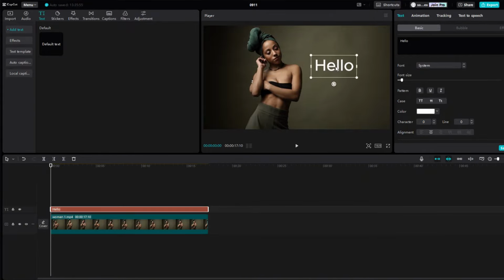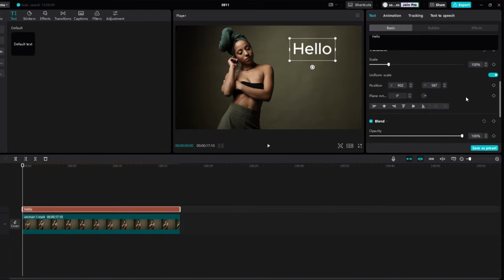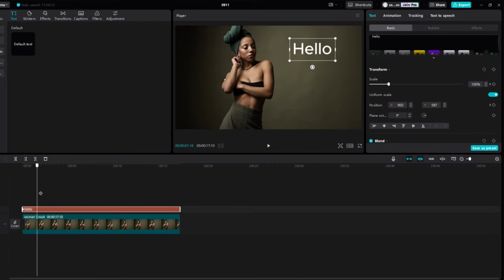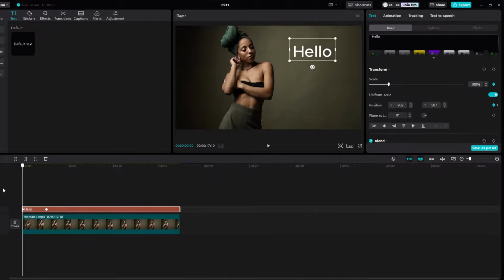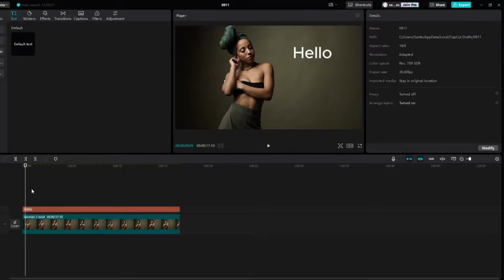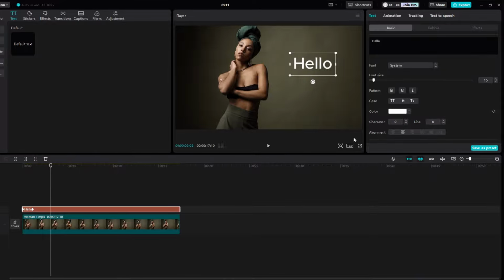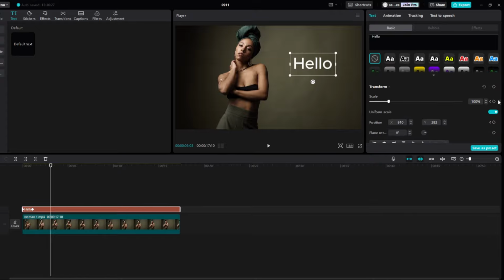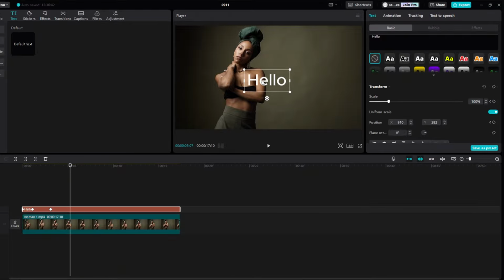How to Make Text Move in CapCut PC | Animate Text in CapCut PC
In this video, you will learn how to make text move in CapCut for Windows PC.  Whether it's titles, captions, or subtitles, this guide will walk you through the process step by step, using CapCut’s built-in animation features. You'll learn how to change the position of your text, as well as how to use keyframes to design custom animations. By the end, you'll have the know-how to make your text stand out in your CapCut videos.

Move text in CapCut pc
Moving text in CapCut pc
Add Motion to Text in CapCut pc
How to Animate Text in CapCut pc
CapCut pc Tutorial: Making Text Move
How to Create Animated Text in CapCut pc
CapCut pc Tips: Making Text Dynamic
CapCut pc Animation Tutorial: Moving Text
CapCut pc Guide: Adding Motion to Text